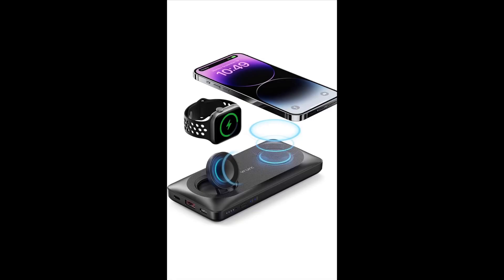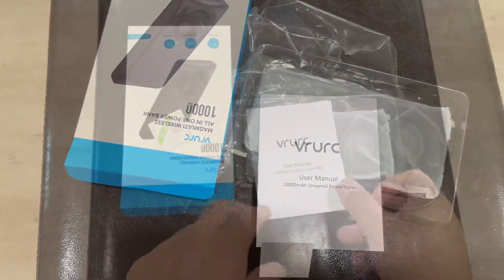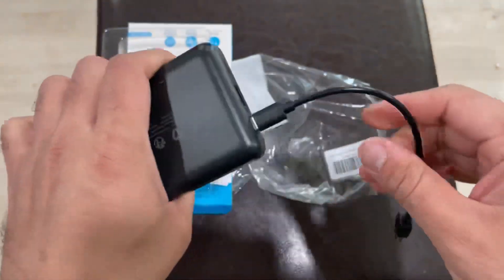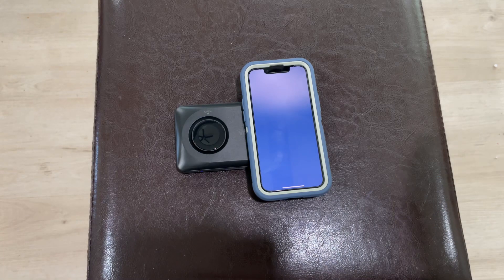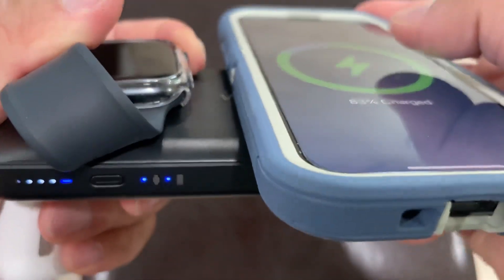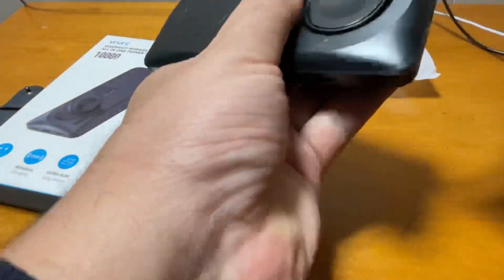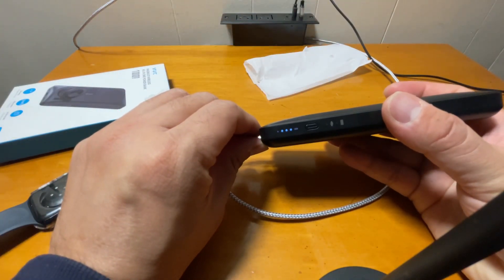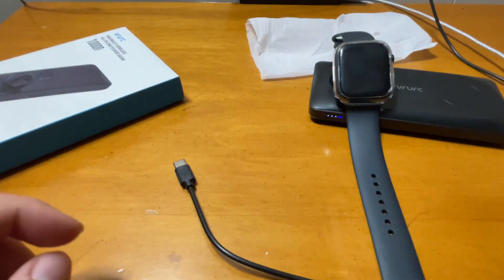Magnetic Wireless Charger, VRURC 10000mAh Power Bank, 3 in 1 Portable Charger, 22.5W Fast Charing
Magnetic Wireless Charger, VRURC 10000mAh Power Bank, 3 in 1 Portable Charger, 22.5W Fast Charing Compatible with iPhone 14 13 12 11 Pro/Plus/Max/XS/XR, iWatch 8/7/6/5/4/3/2/SE, AirPods Pro/2 - Black